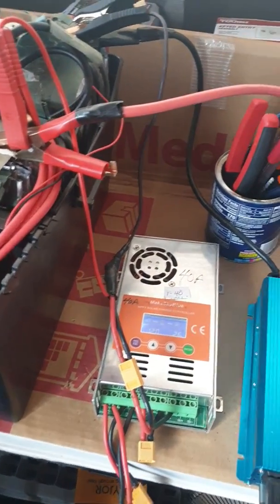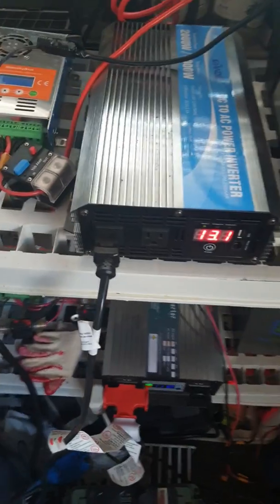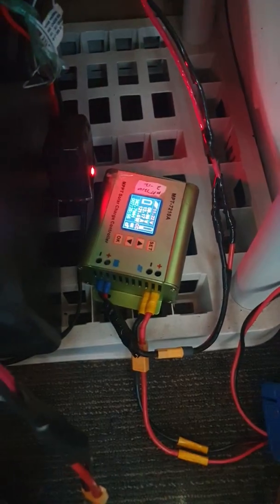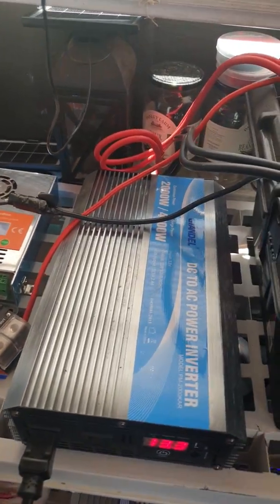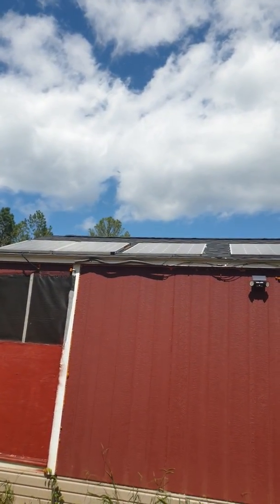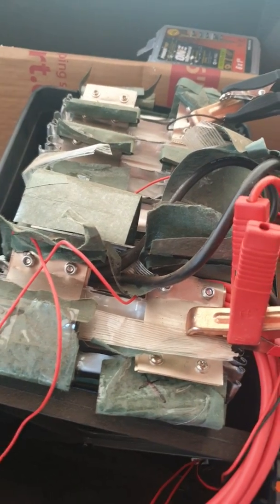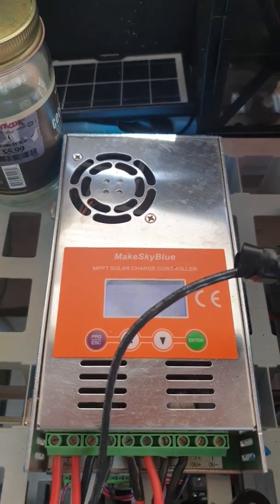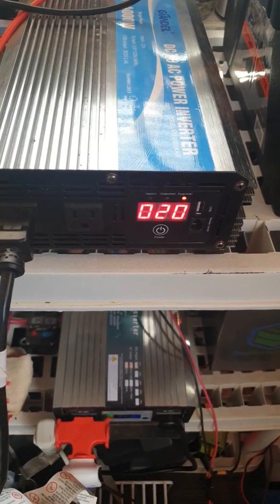DIY 3kw Solar System Off Grid update Batteries Solar-panels